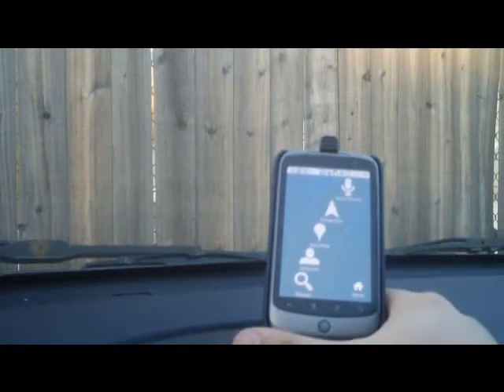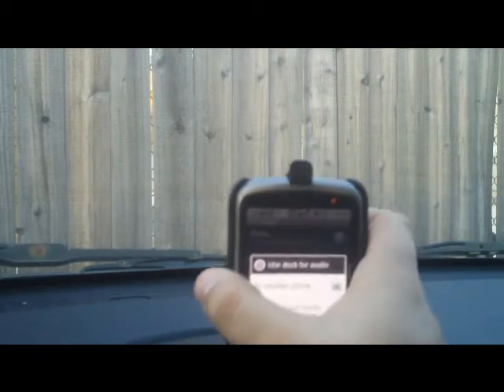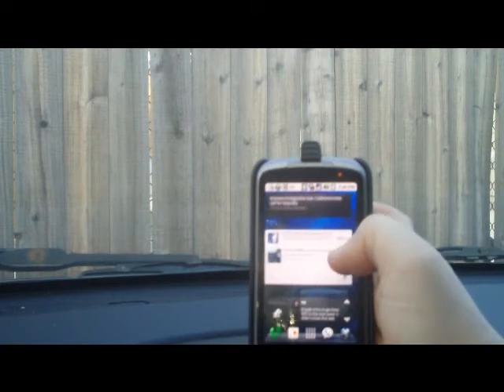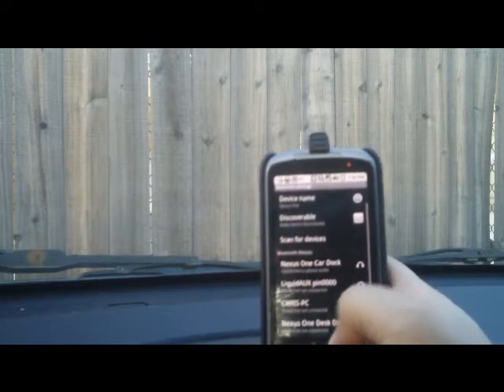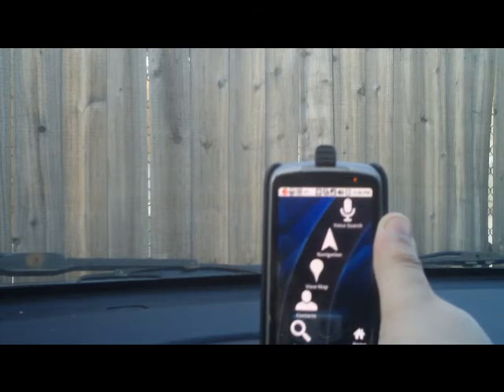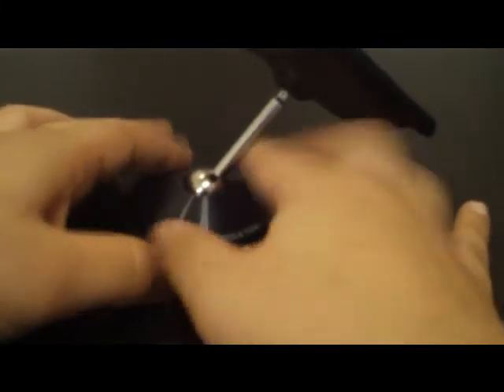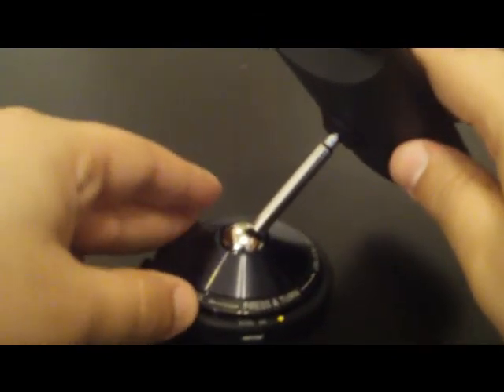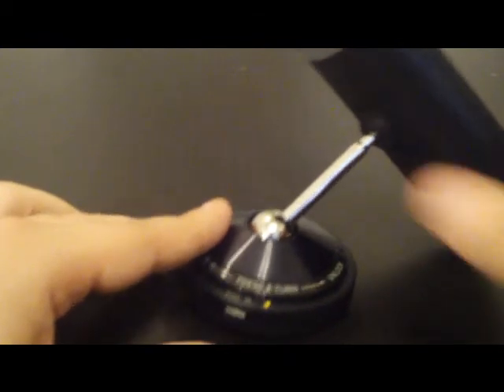Nexus One Car Dock Video Review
Detailed overview of the Nexus One car dock